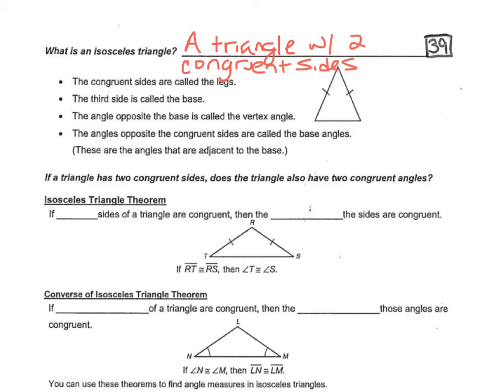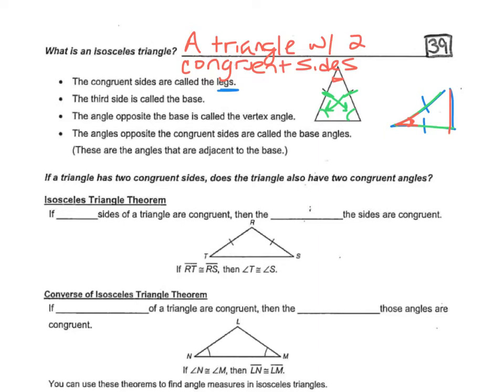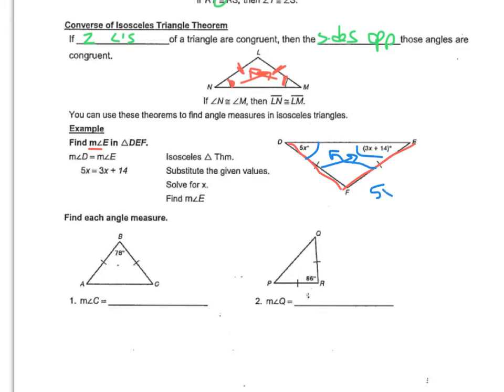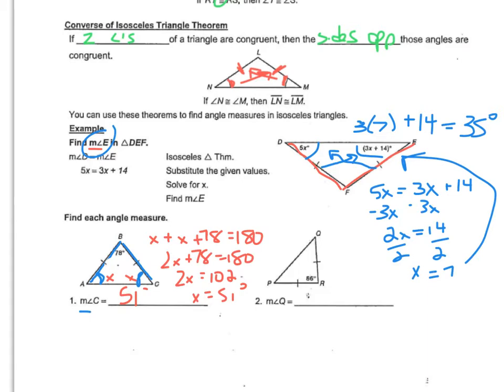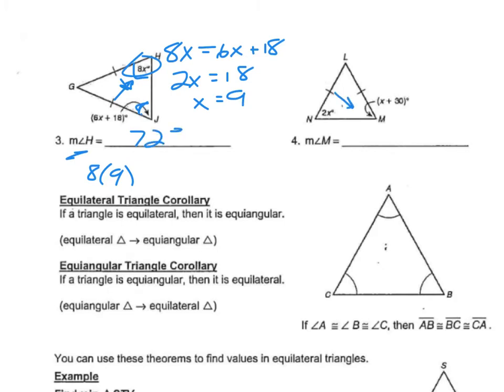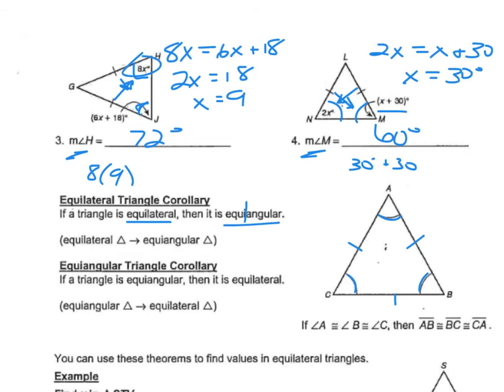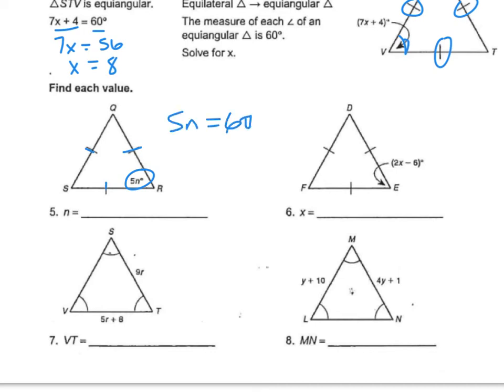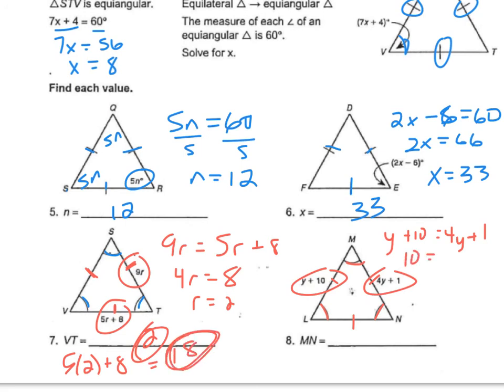Isosceles and Equilateral Triangles